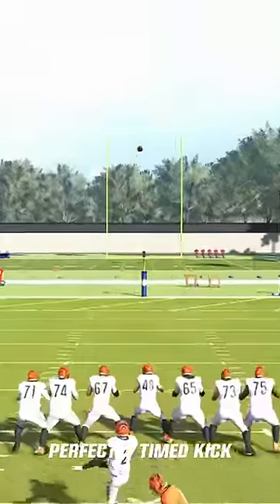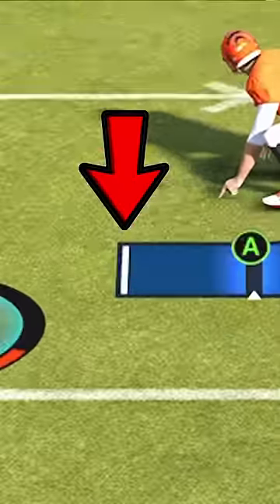This field goal is impossible to make??